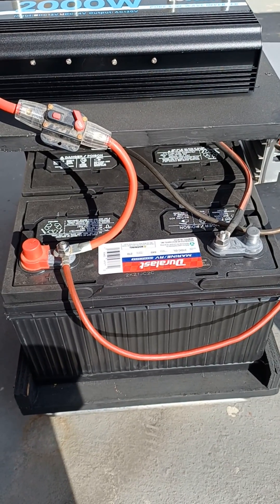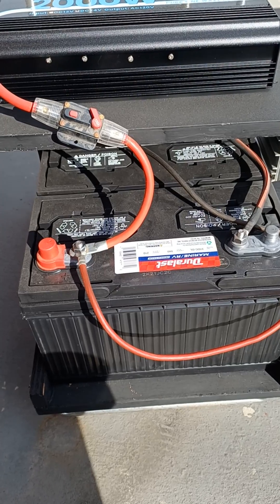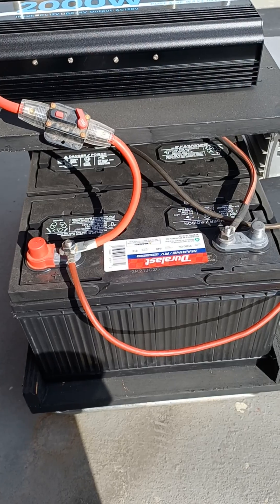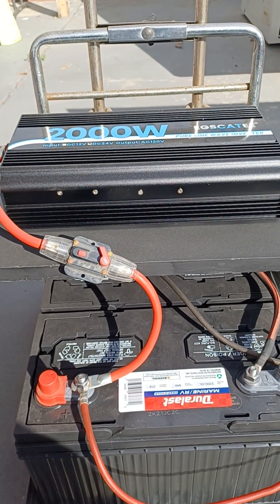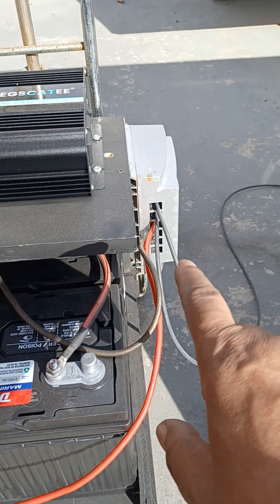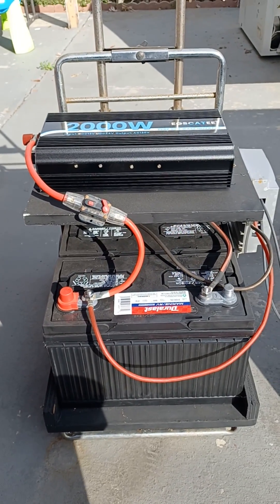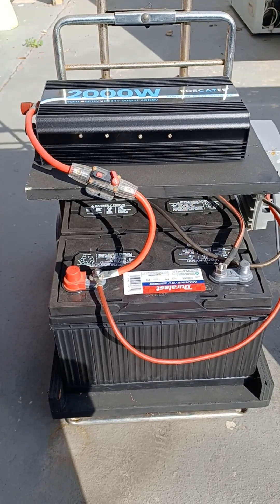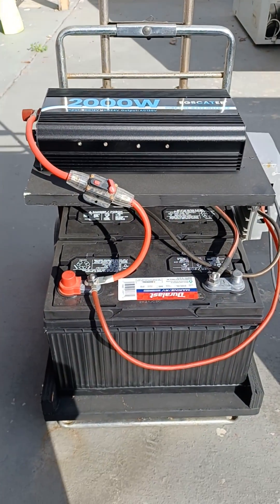Basic Solar Generator